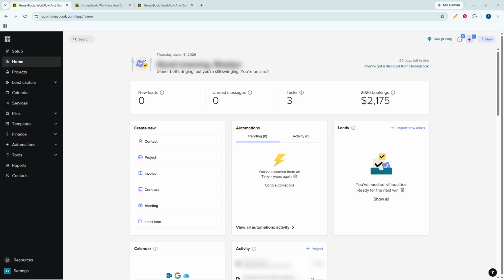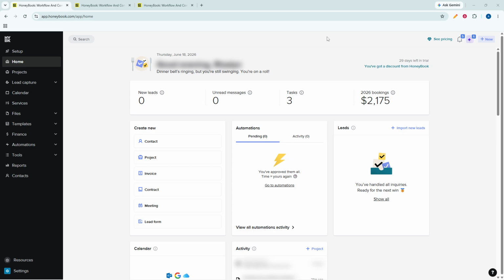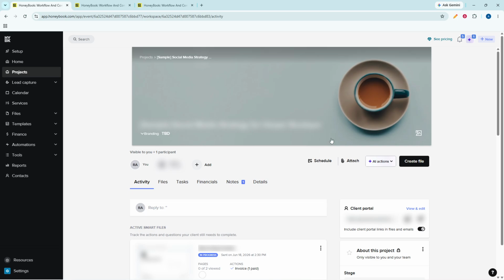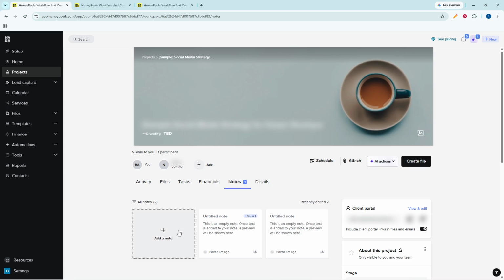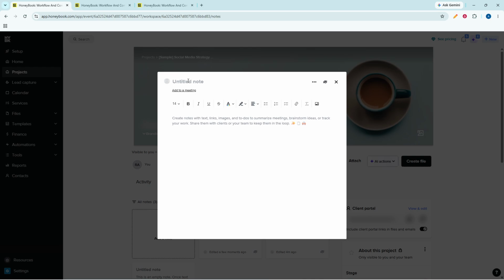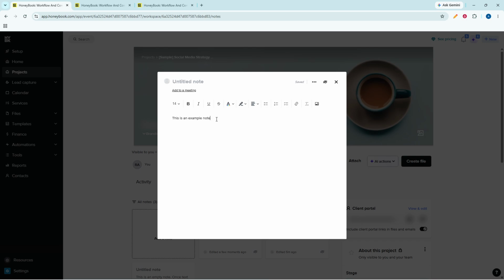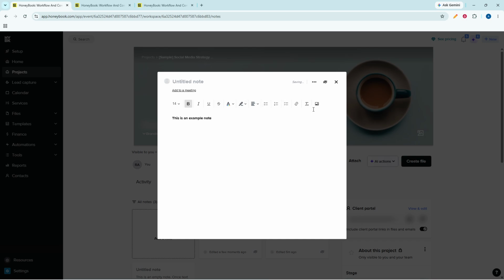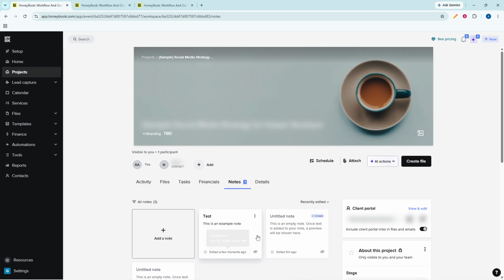How to Add Notes to a Project in HoneyBook [2026 Beginner Guide]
In today’s video, I’ll show you how to add notes to a project in HoneyBook step by step. Whether you're tracking client information, organizing project details, or keeping important records, this guide will help you manage project notes efficiently.

You'll learn how to create notes, organize project information, update records, and manage client projects in HoneyBook.